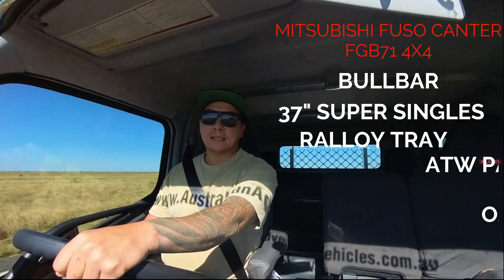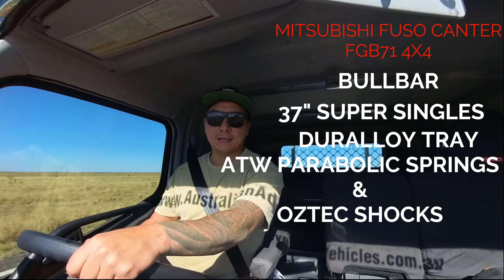Ep (20) Picking up Mista-Bishi our Fuso 4x4 Canter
The Deal was done! We Purchased a new 4x4 Fuso Canter!
But...
I had to travel solo 4000 km's to pick it up 😱our new ride...
Mista-Bishi!
I give my first impressions of the truck and we do some mods to get back on the road.
Its a 2023 FGB71 4x4 Fuso Canter